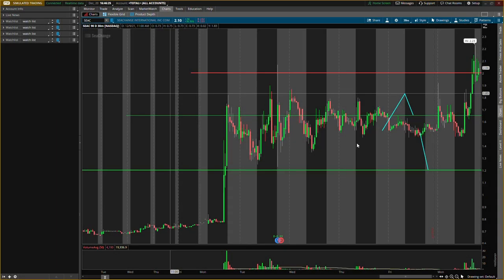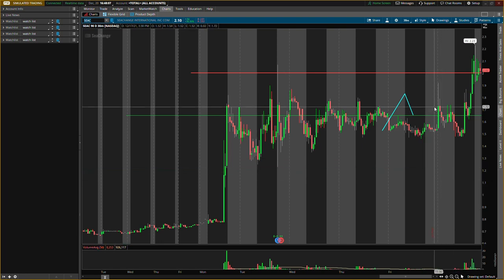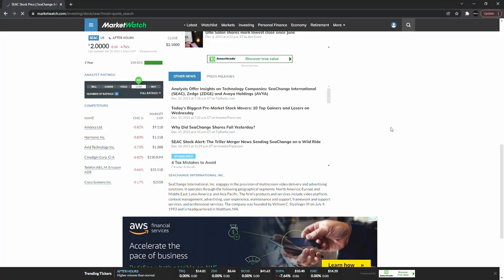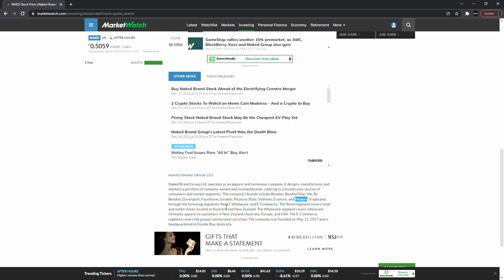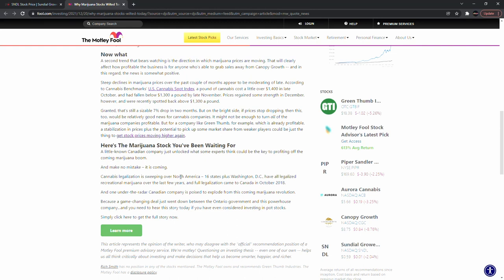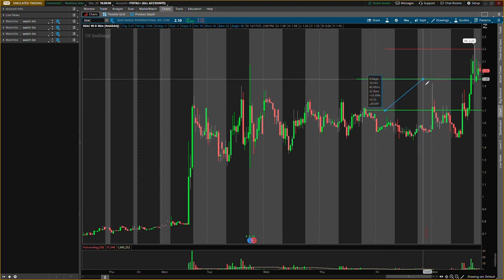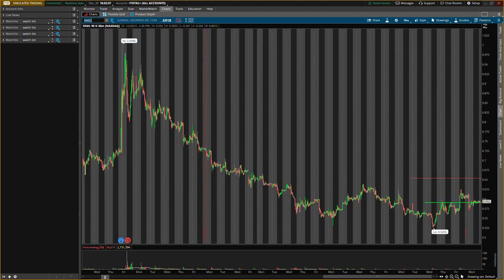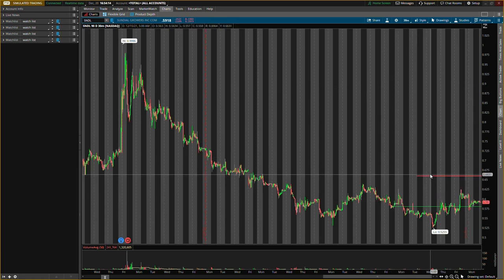3 PENNY STOCKS TO ROCKET TOMORROW!! HUGE POTENTIAL!!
3 PENNY STOCKS TO ROCKET TOMORROW!! HUGE POTENTIAL!!